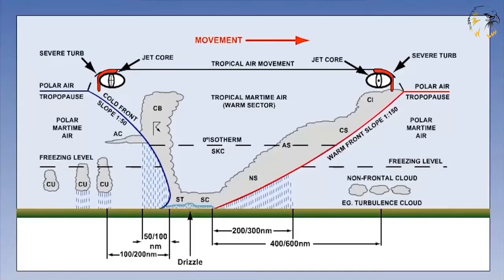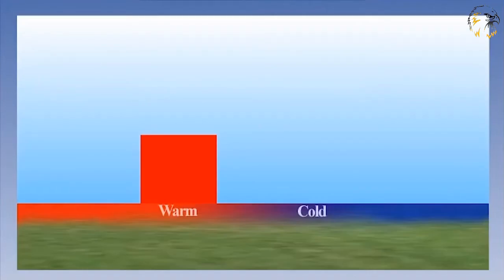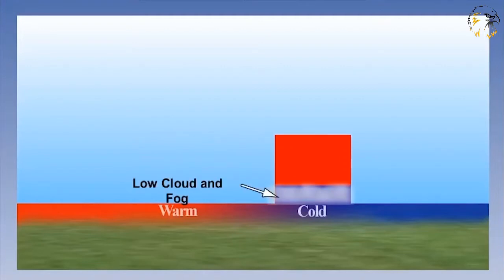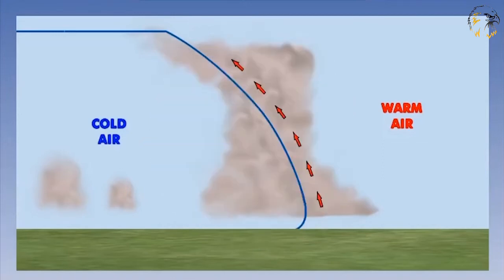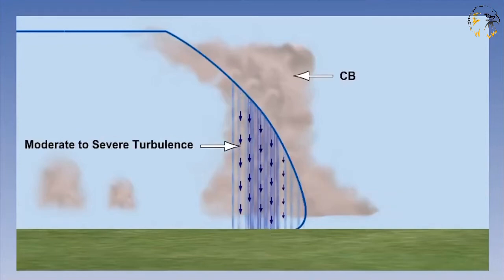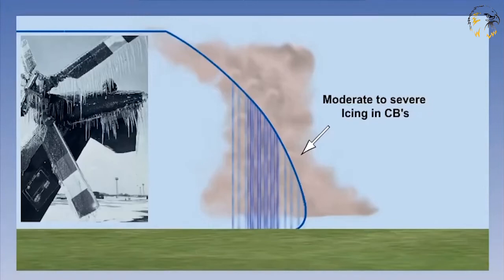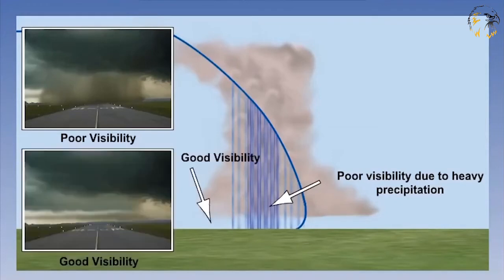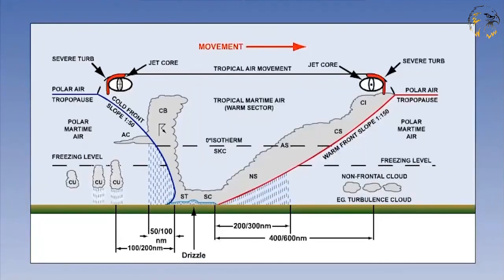07 PRESSURE SYSTEMS PART-3 | METEOROLOGY | MET | ATPL/CPL TRAINING | CBT